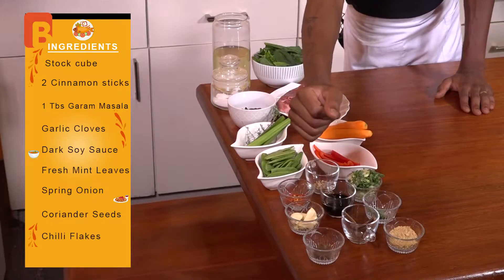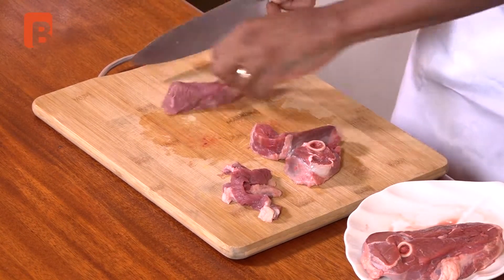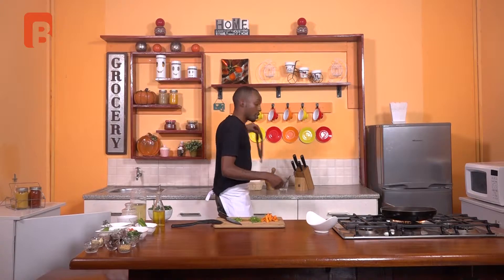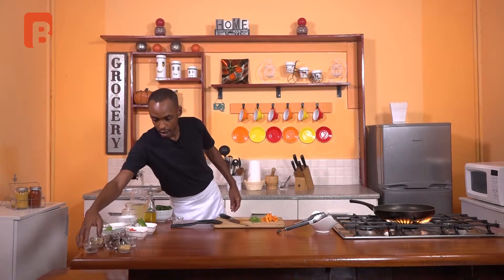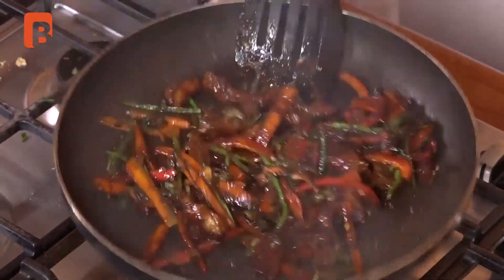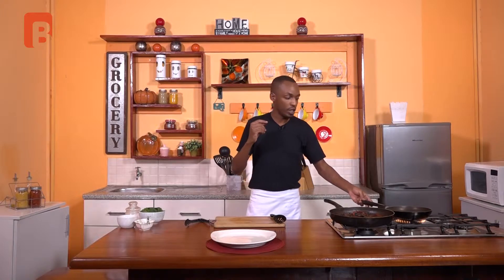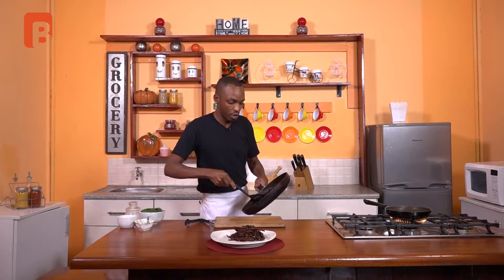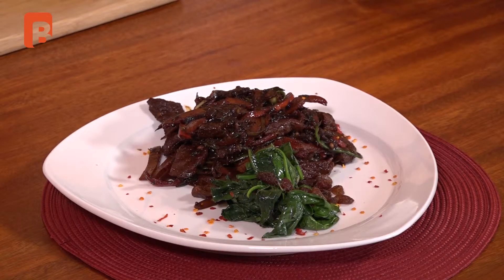SOY LAMB STEW | DINNER GUIDE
Finding authentic and unique ways of cooking is like finding a treasure, where food is meant to make life more happy and fun. Come and spice up your life with easy yet exotic cooking recipes with Chef Andy as  he makes Soy Lamb Stew. Let your taste buds explore Magnifique styles of cooking.

Watch BrandPlus TV on Signet.